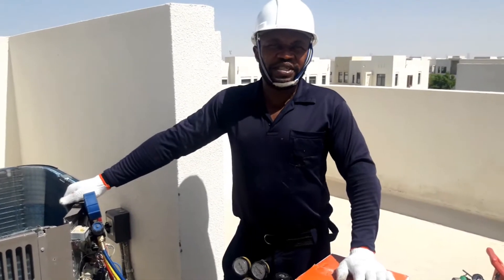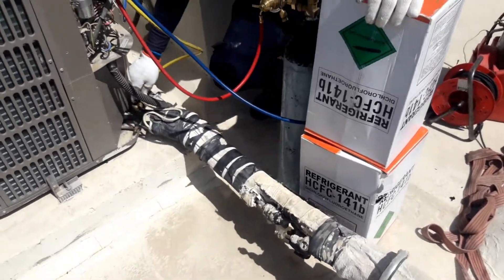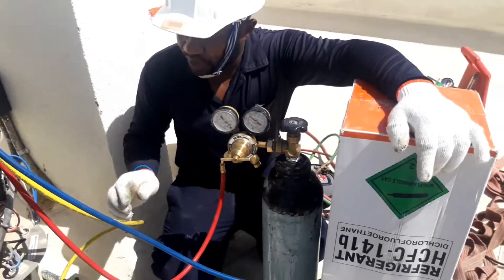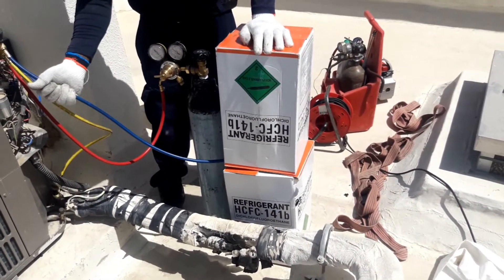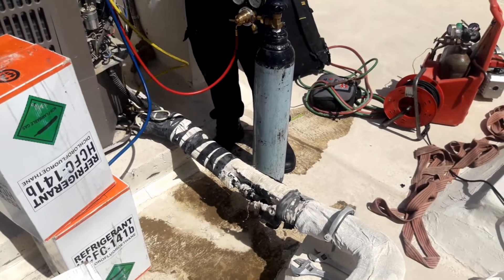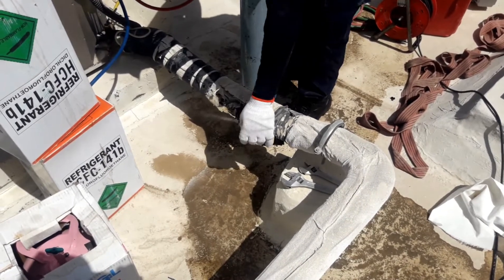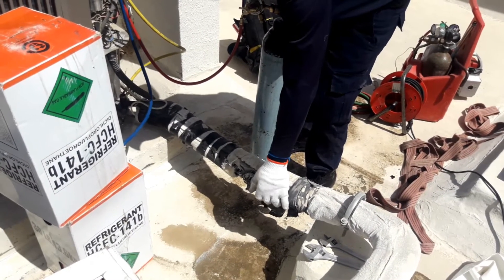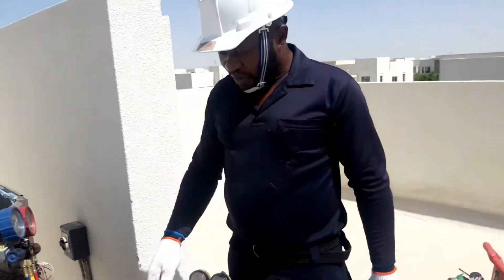Easy way to flush and unblock indoor unit with R141b+Nitrogen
Properly close the suction line service valve using an Allen key. Disconnect one side of the filter drier (or the liquid line from the service valve if there’s no filter drier). First, add solvent gas through the suction charging valve, and when solvent starts coming out from the liquid line, open the nitrogen pressure. Stop the nitrogen flow once only vapor is coming out